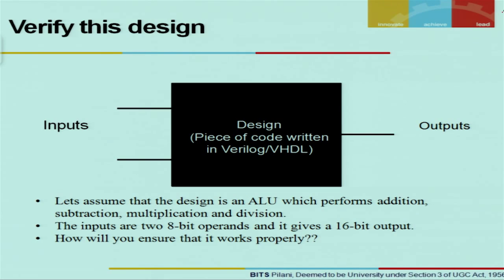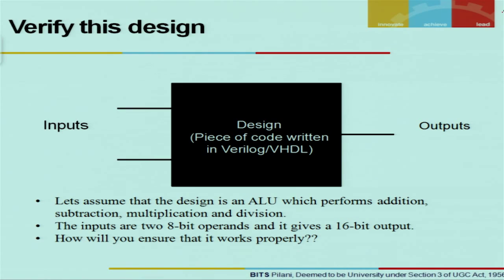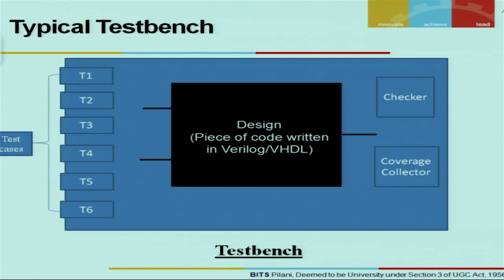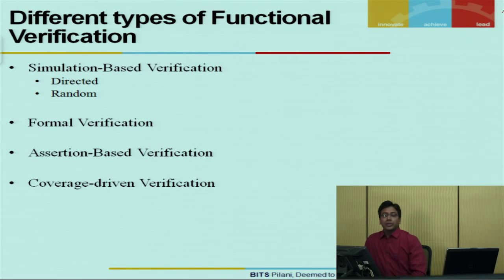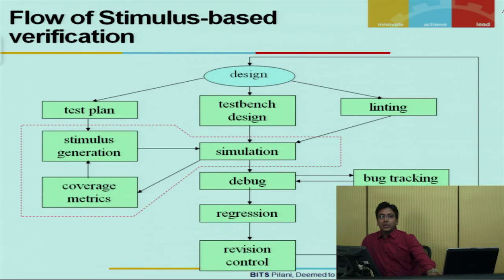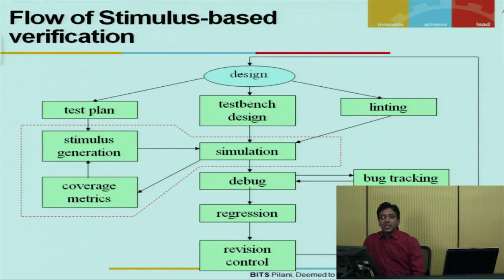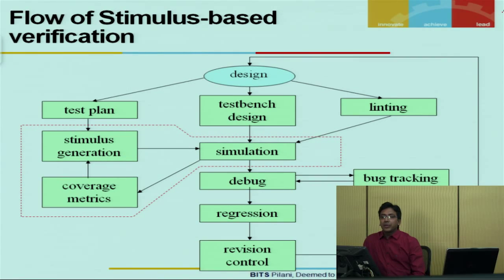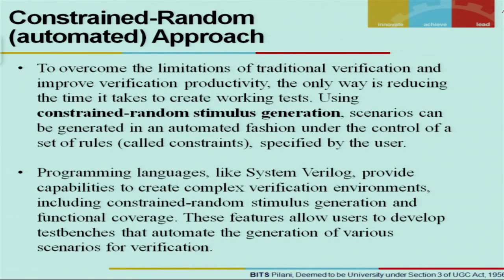Recorded lecture 1.2